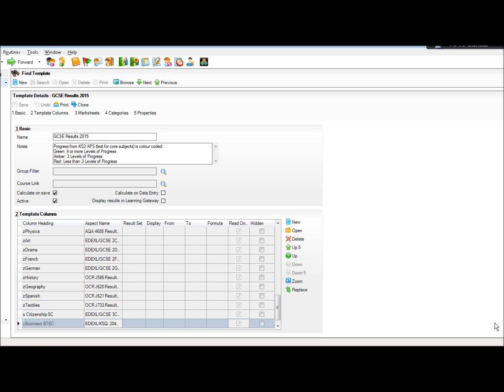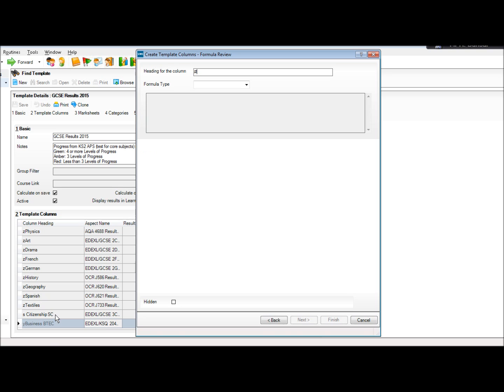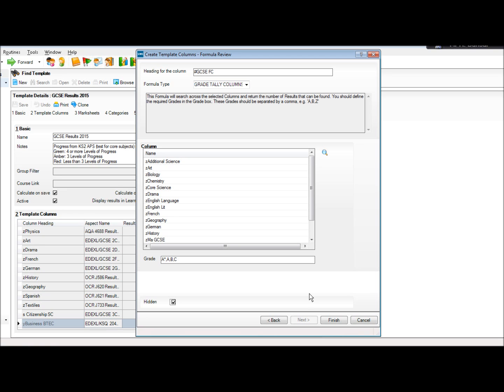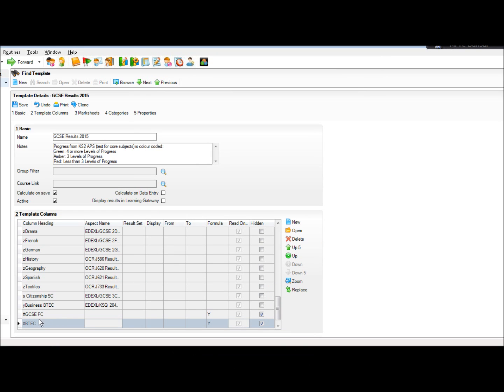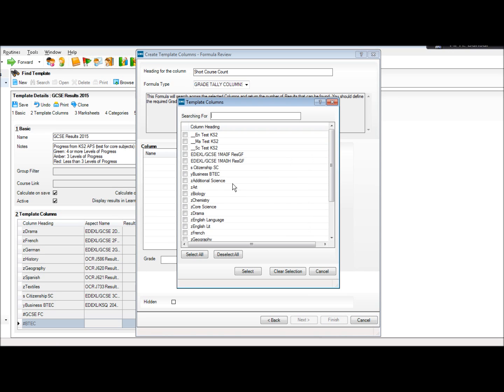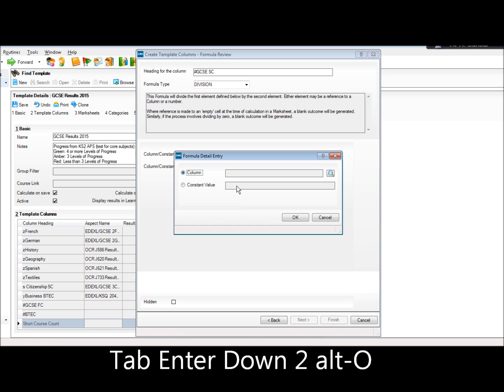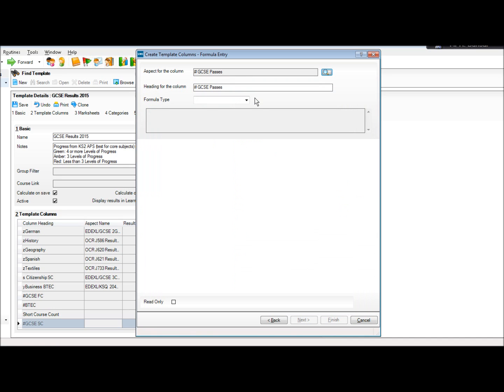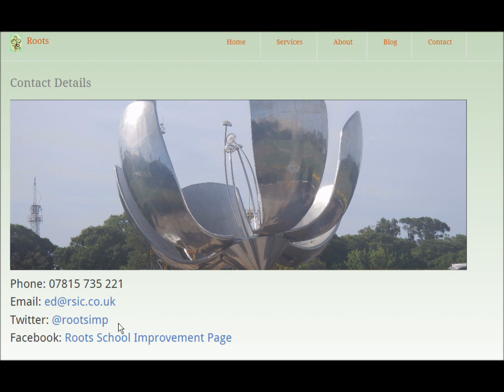Count GCSE Passes with SIMS Assessment Manager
2 of 5 in the series GCSE Results in SIMS Assessment Manager. In this film we count full course and BTEC passes using GRADE TALLY COLUMNS and short courses using GTC and DIVISION.